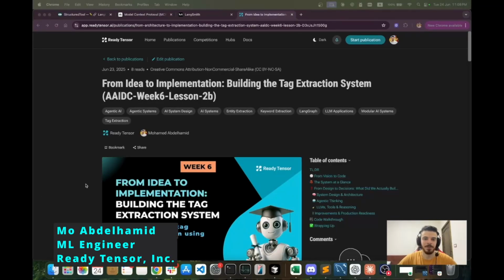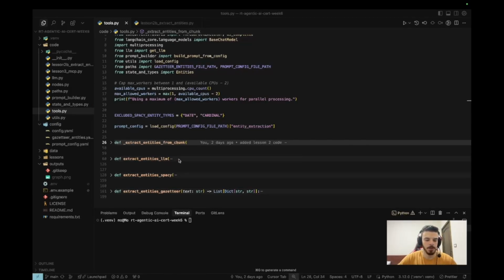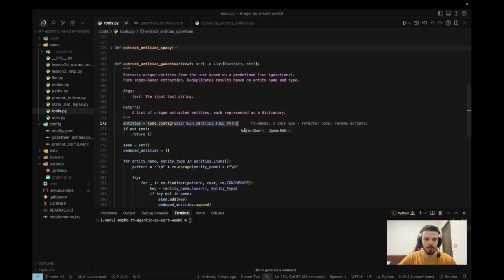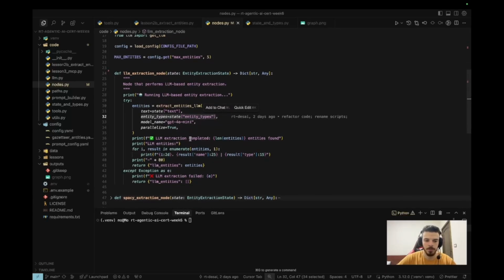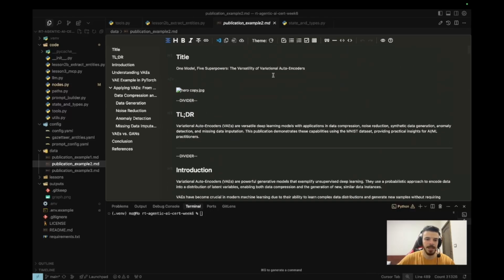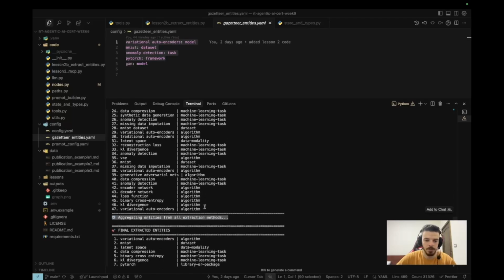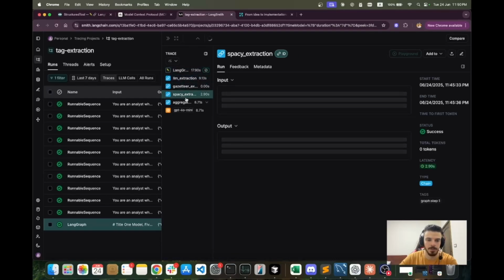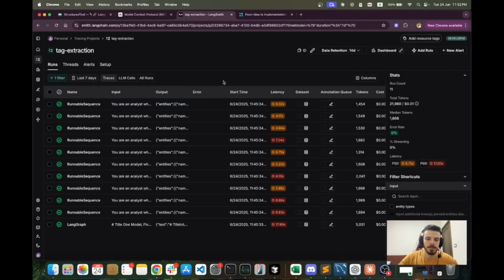Tag Extraction System Built In LangGraph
🔍 In this hands-on walkthrough, we implement a real-world Tag Extraction System using LangGraph.

We combine gazetteer lookup, spaCy NER, and LLM-based extraction into a modular LangGraph system. Then we use another LLM step to aggregate the results into high-quality tags — just like you'd need for summarizing AI publications.

🎯 What you’ll learn:

- How to implement and compose multiple extraction methods
- How to use LangGraph to run nodes in parallel and aggregate results
- How LLM nodes differ from deterministic or ML-based nodes
- How to inspect costs, outputs, and execution traces using LangSmith

This video is part of Unit 3 of the Ready Tensor Mastering AI Agents Certification Program.

About Ready Tensor:
Ready Tensor is a platform for AI/ML professionals to publish real-world projects, earn certifications, and compete in open challenges. We help you go beyond prompt engineering — and actually build intelligent, goal-driven systems.